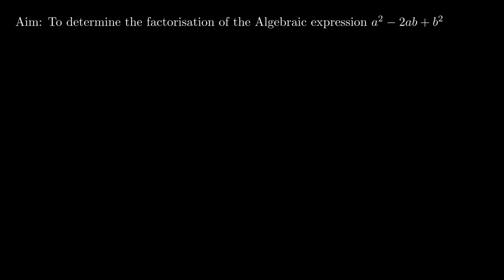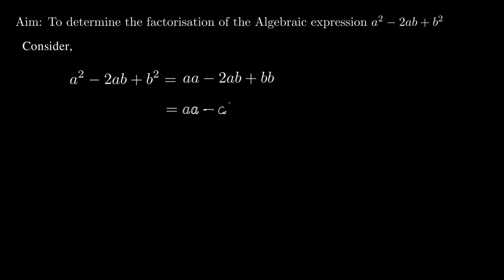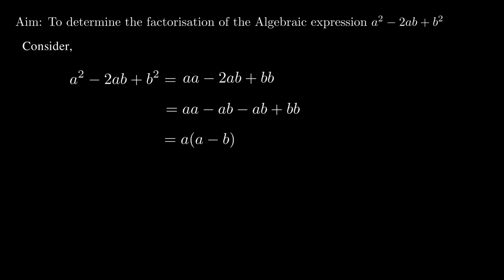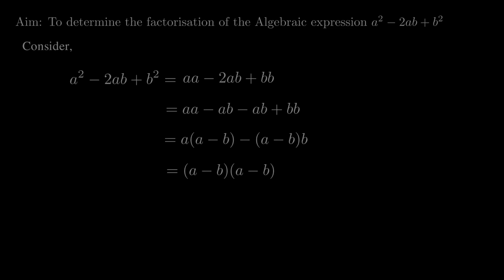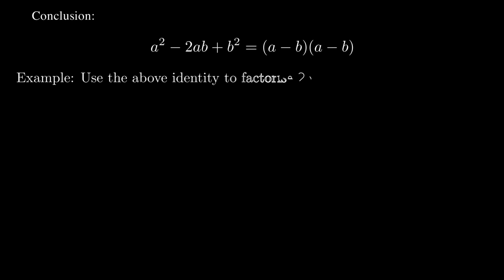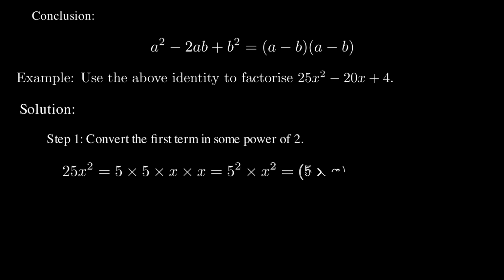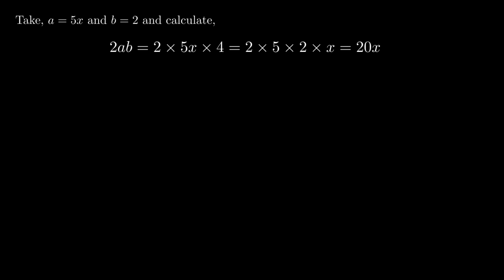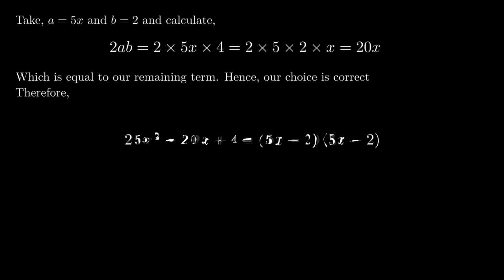04 Factorisation of a^2 - 2ab + b^2 | Algebraic Expressions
📘 Factorisation of a^2 - 2ab + b^2 — Algebra Made Visual!

In this video, we explore the factorisation of the algebraic identity:
👉  a^2 - 2ab + b^2 = (a - b)(a - b)

Instead of memorising, you will visualise and understand how this identity actually works step by step. This approach helps in building strong mathematical intuition and clarity.

🎥 This video is created using the Manim (Mathematical Animation Engine) library, originally developed by Grant Sanderson (3Blue1Brown) in 2015. It allows us to bring mathematics to life through animations.

🔊 Audio Information:
Voice generated using Google Gemini 2.5 (Google AI Studio)
Voice Name: Charon
Tone: Informative, Lower Pitch

⏱️ Timestamps:
00:00 – Introduction
00:31 – Aim and Working
01:52 – Conclusion
02:07 – Example
03:27 – Outro

🎬 Video Editing:
Edited by: Yash Zala

Music Title: Lost
Artist/Creator: Alex Productions
Let’s make mathematics simple and meaningful. 🚀

Jay Jhala
Jay sir
jay sir maths